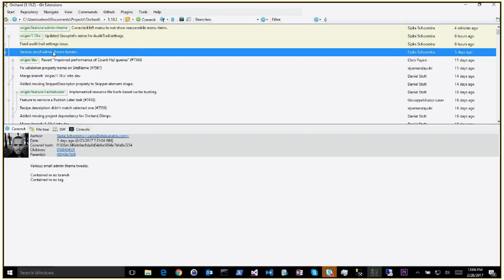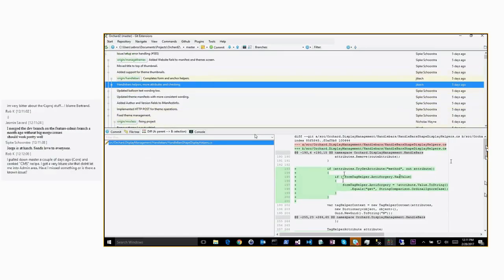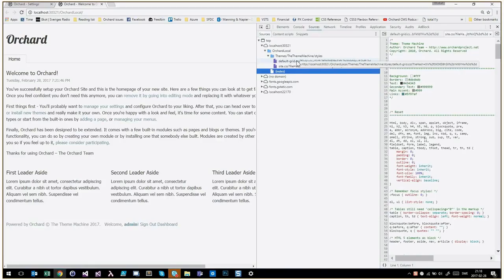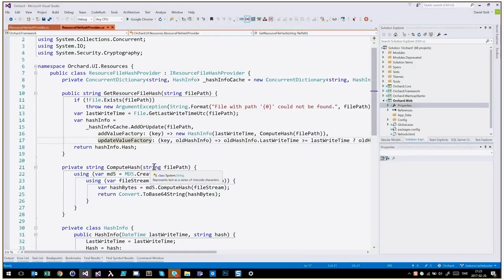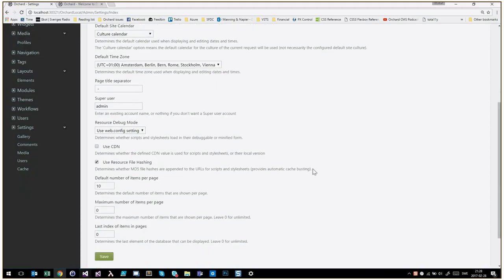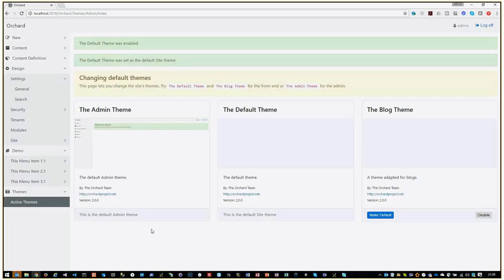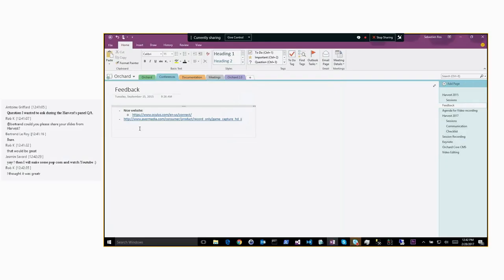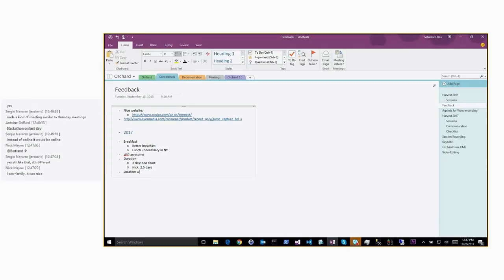Orchard Podcast:28th of February, 2017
Meeting Notes:
- Status:
-- 0:14 - Revert "Improved performance of Count Hql queries" (#7563).
-- 0:30 - Various small admin theme tweaks.
-- 0:37 - Fixed audit trail settings issue.
-- 4:08 -Updated GroupInfo name for AuditTrail settings.
- Status on Orchard Core:
-- 5:05 - Fixed password strength indicator (#590).
-- From this point there is a delay between the video and the sound, sorry for that.
-- 6:33 - Work on the 'mvcless' branch.
- Demos:
-- 9:40 - Improvement for the Resource Manager in Orchard 1.10.x.
-- 24:18 - Theme management updates.
- Topics:
-- 33:00 - Talk about Harvest. Feedback about the conference: recording, location, food, wifi, what to change, what was good/not so good, plans for the next conference.